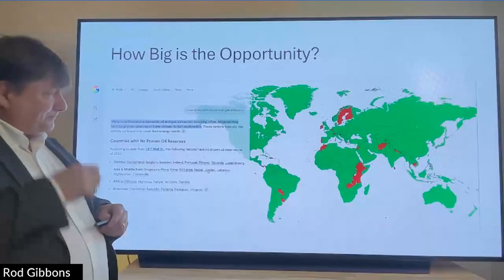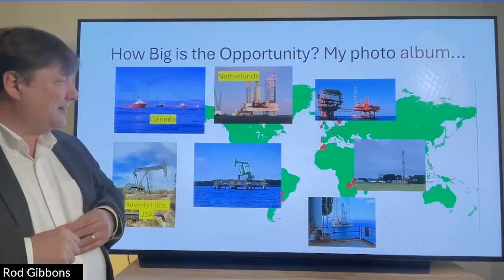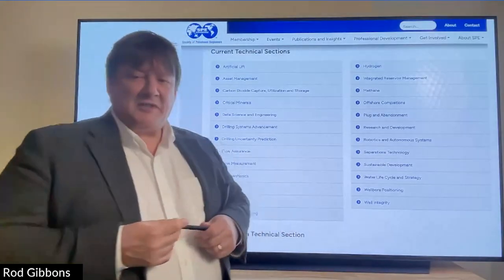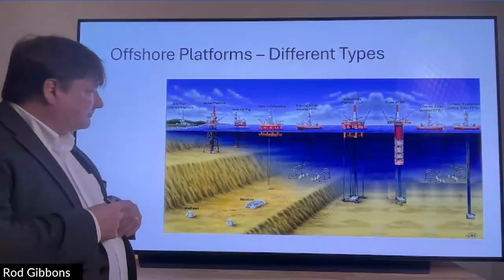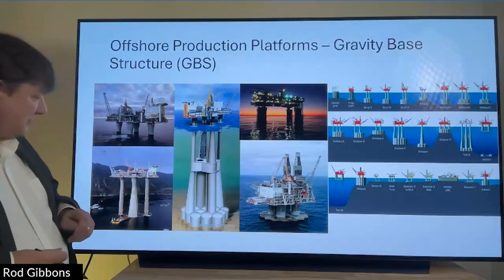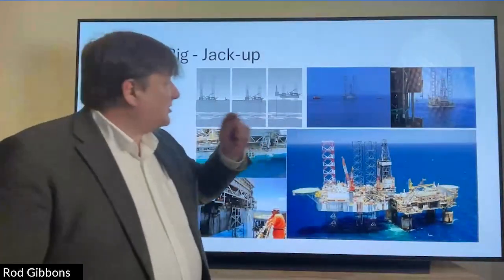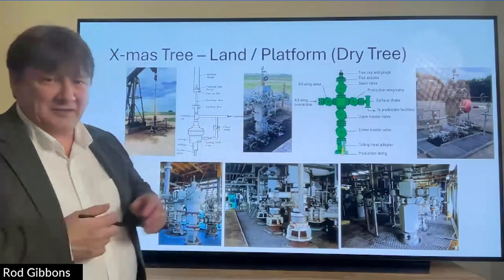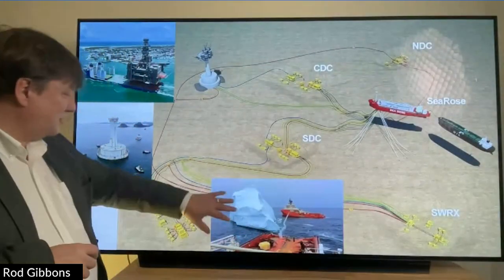Offshore vs. Onshore in Oil & Gas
Comparing Offshore and Onshore engineering in the oil industry and how many job opportunites there are in the oil industry.  Including where the industry is active, some of the different terms used onshore and offshore, and an overview of offshore oil rigs and platforms.